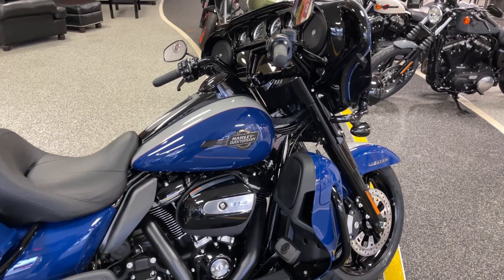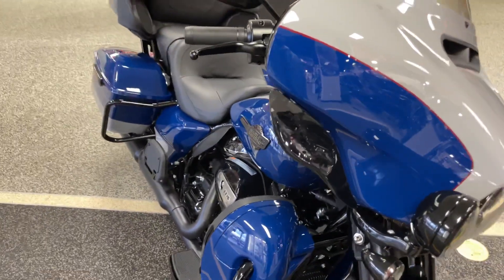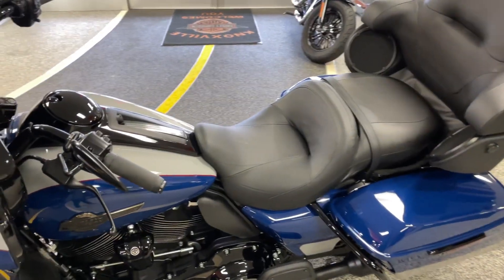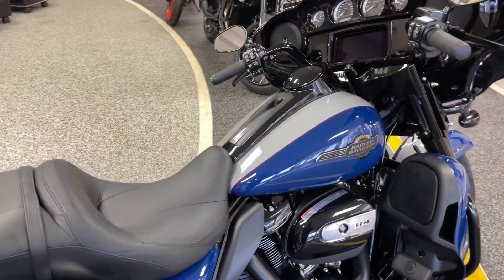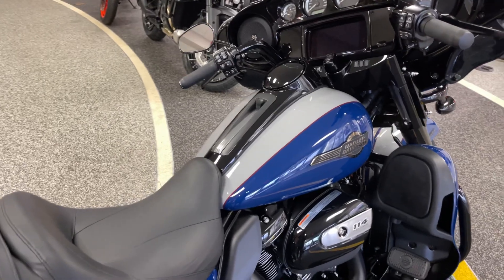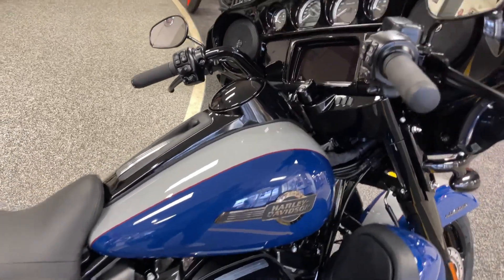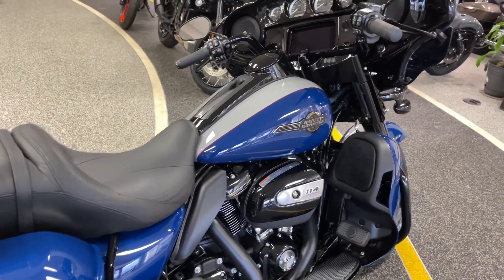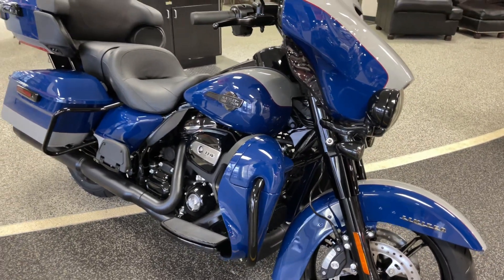2023 Harley-Davidson Ultra Limited